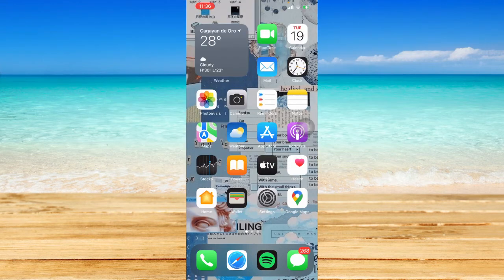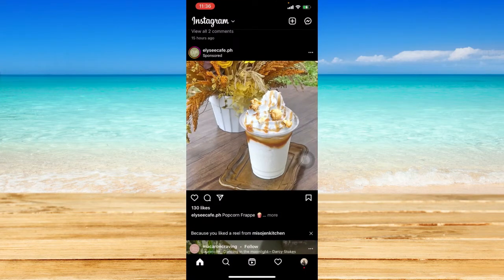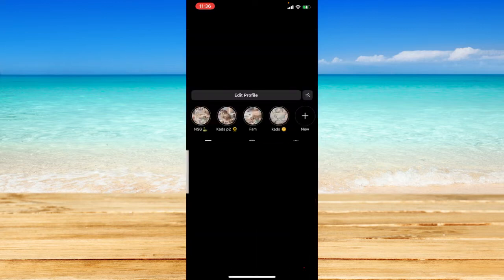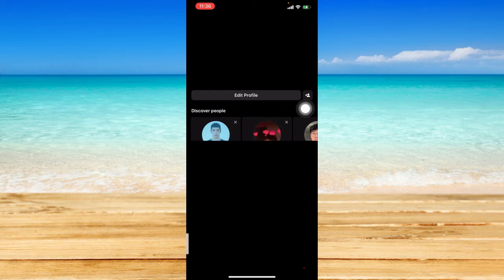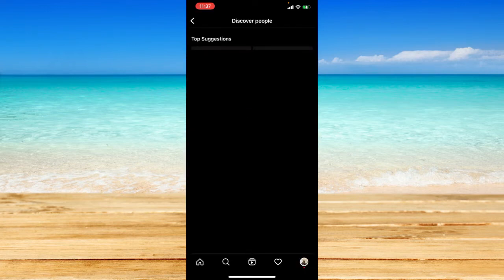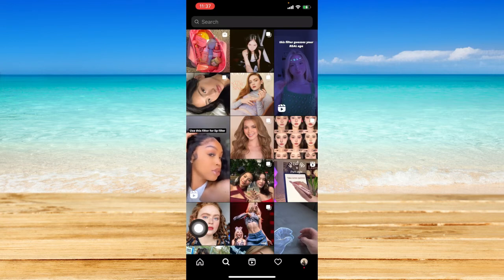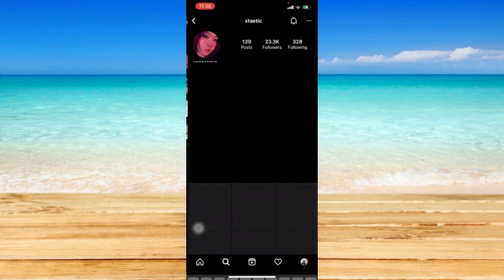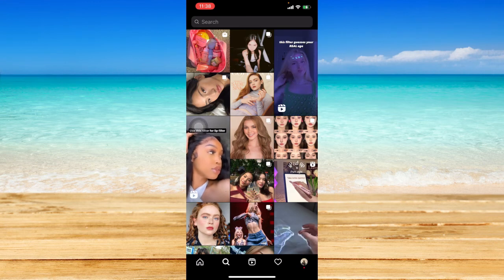How To Find Mutual Friends On Instagram